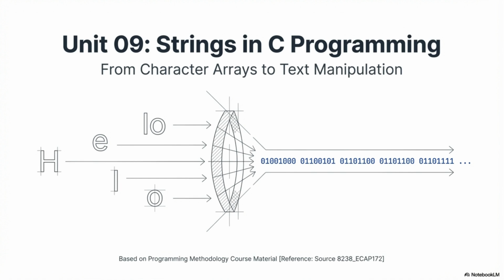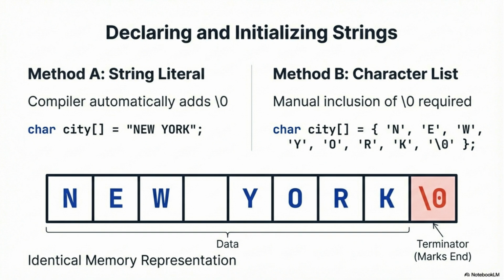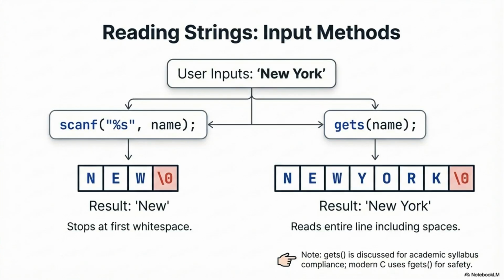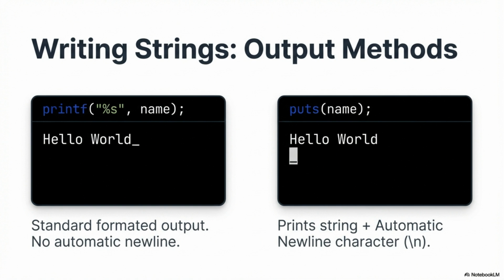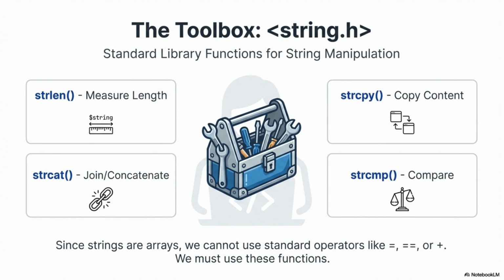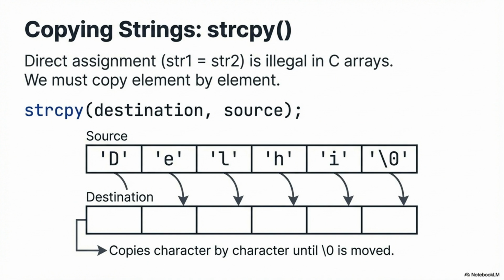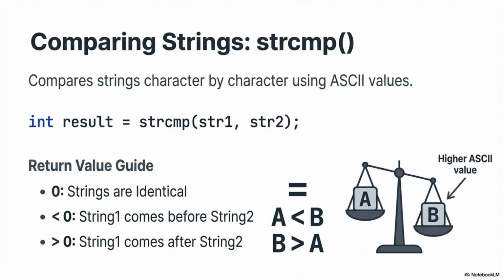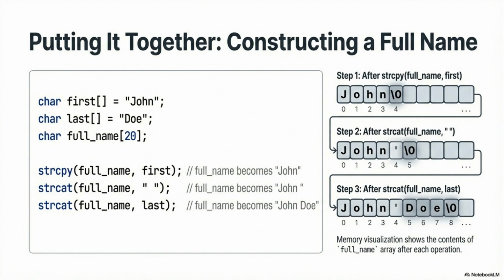Unit 9 C Strings Character Arrays and Tools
This video explains Unit 9 – C Strings, Character Arrays, and Tools, focusing on how text data is stored, processed, and managed in C programming. Strings are one of the most important and commonly used data types, especially in real-world programs.

The video is created using Google Vids, combining clear visuals with structured explanations to help beginners understand how strings work internally as character arrays and how related tools and functions are used.

📘 Topics Covered in This Video:

Introduction to strings in C

Character arrays and their relationship with strings

String declaration and initialization

String input and output

Common string handling concepts

Tools and functions used with strings

Practical understanding for exams and programs

This video is useful for:

BCA / BSc Computer Science students

Anyone confused about string handling in C

💬 Drop your doubts or topic requests in the comments.